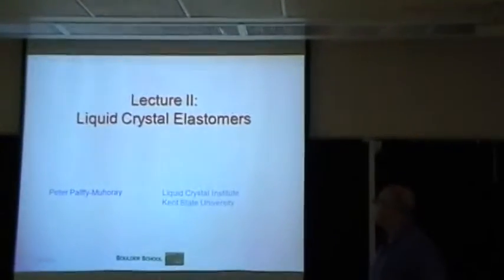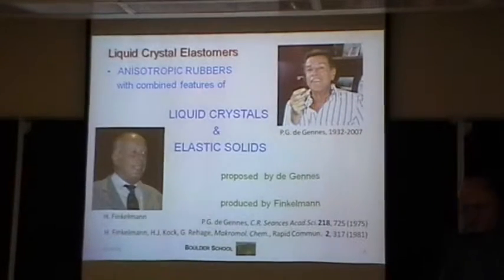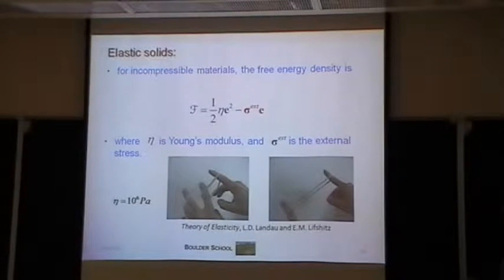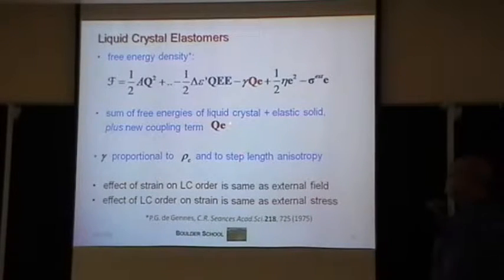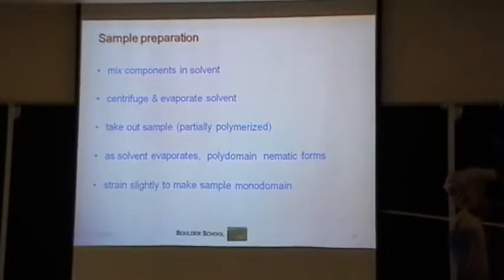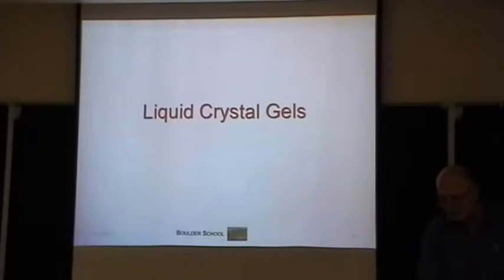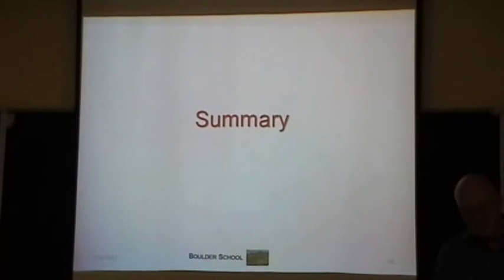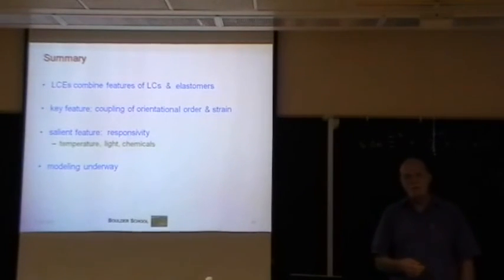Amazing Things with Liquid Crystals II - Palffy-Muhory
Lecture 2 of 3 in Series

This is one of the Boulder Summer School 2011 lecture videos.  The lecturer is Professor Peter Palffy-Muhoray from the Kent State University.  You can find the lecture notes on the BSS2011 website under the link of \Lecture Notes\"